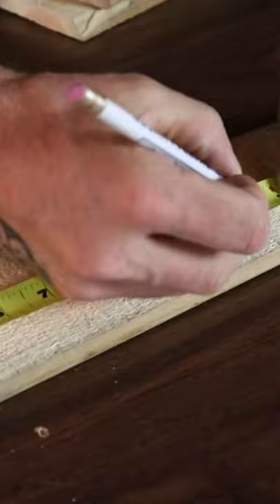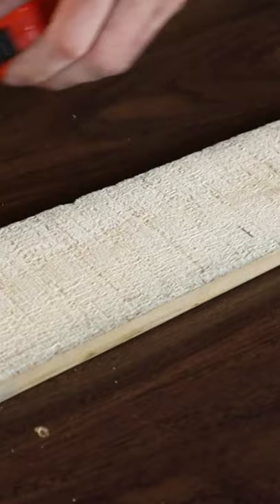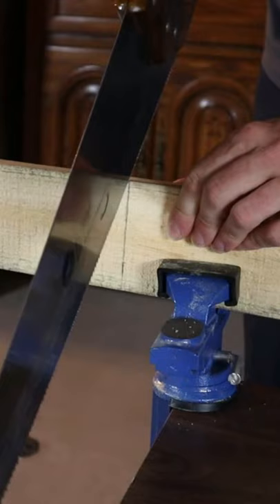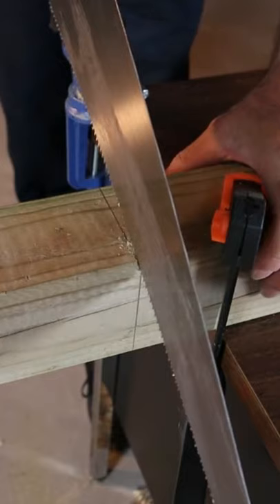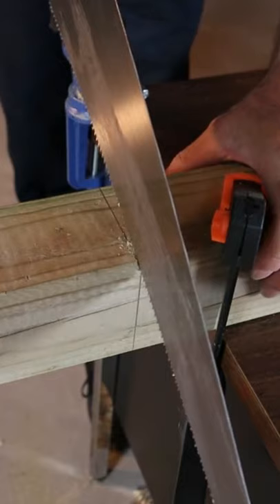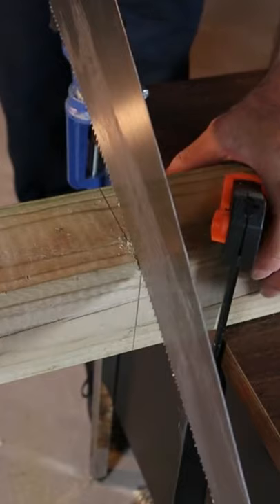Diy Wooden Bench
In this video I show you an how to make a wooden bench. This is a very simple rustic outdoor wooden bench that anyone can make.

Dimensions:

Material                                    - Spruce 4 x 4's ripped into boads

Overall size of bench              - 36" L x 15" W x 20" T)
Board thickness                      - 3/4"
Bench seat slats                     - 36" L x 3 1/2" W
Spacing between seat slats - 1/4"
Box/Skirt under seat slats    - 28" L x 3 1/2" W
                                                   - 11 1/2" L x 3 1/2" W
Legs                                          -  19" Long out of 4" x 4" (3 1/2" x 3 1/2")

Nails Used:

3 1/2"  - long
1 1/2"  - short

Question:
If you have any questions about any tools, tutorials or projects leave it in the comments below.

About:
In this video David from Davids Diy Reviews shows you an easy to build outdoor rustic wooden bench.